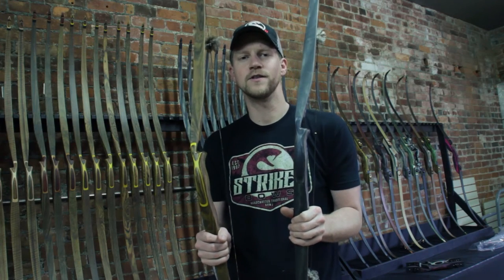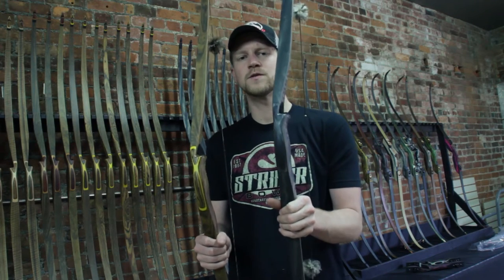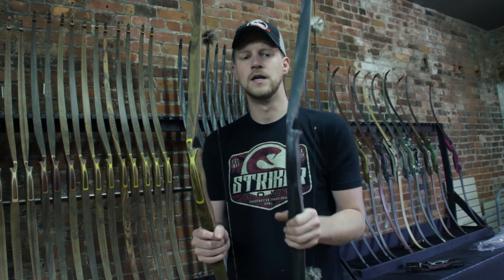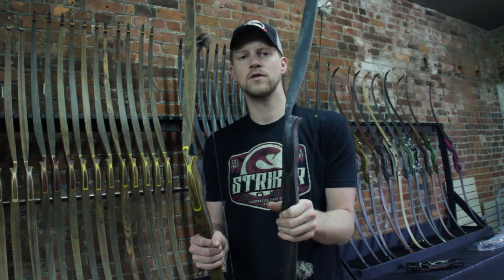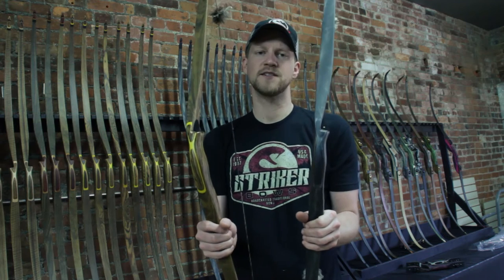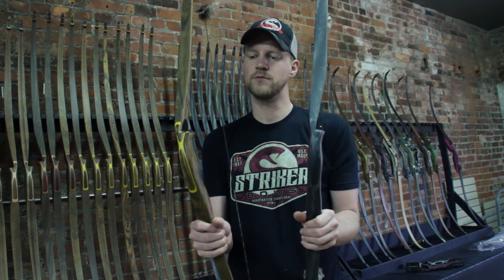Striker Bows - Memorial Day 2017 Free Bow Giveaway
Free Bow Giveaway - Win the Striker Classic or Sport longbow of your choice. Last chance to sign up is April 28th, hurry!